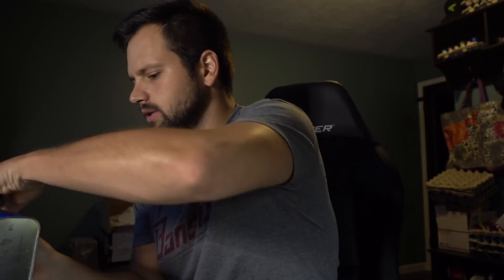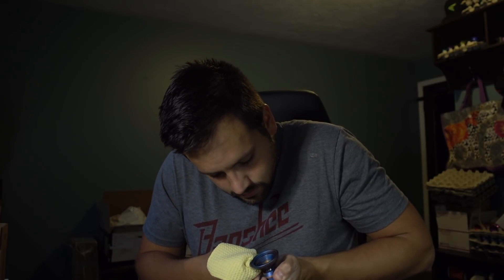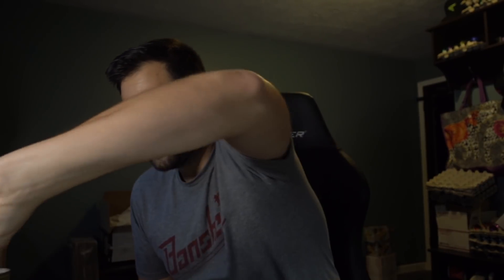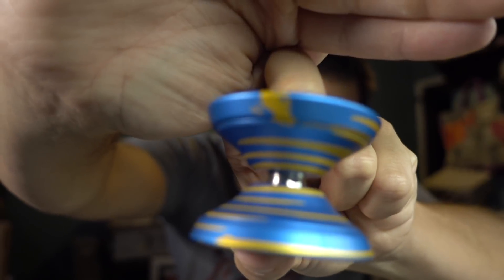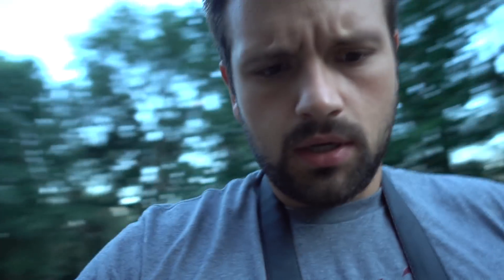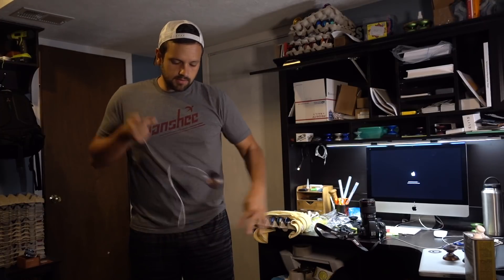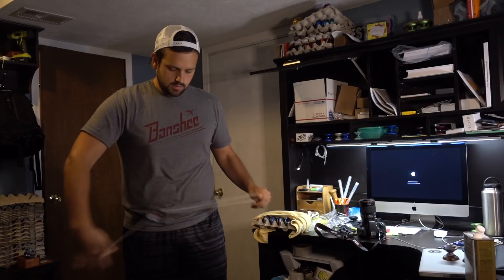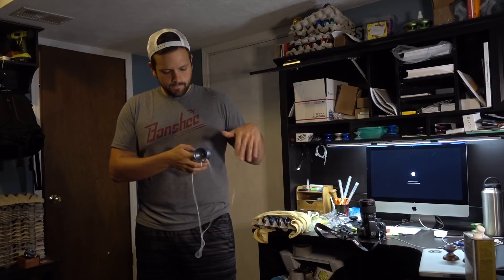Banshee 2018 Swirl Attempt Two